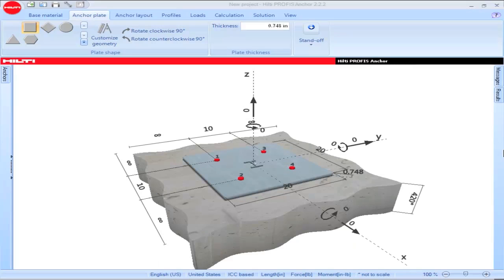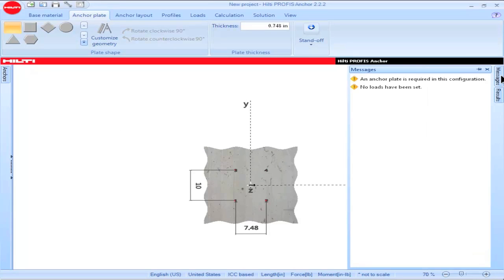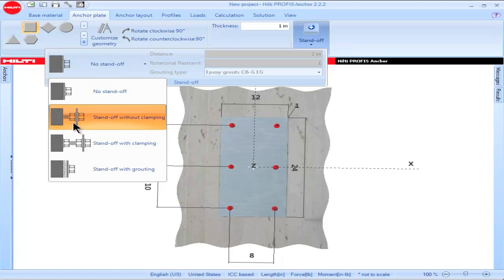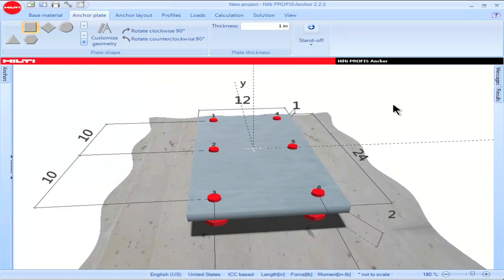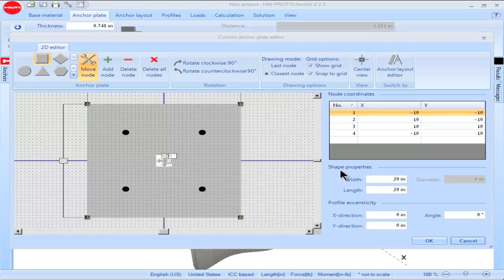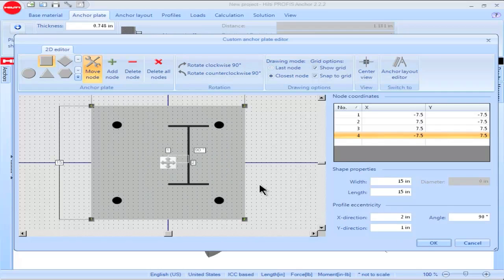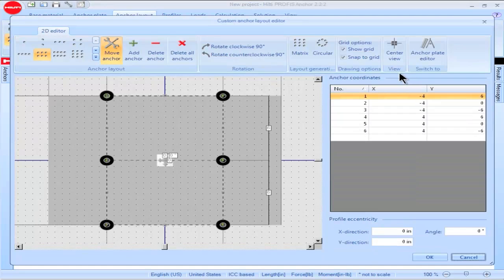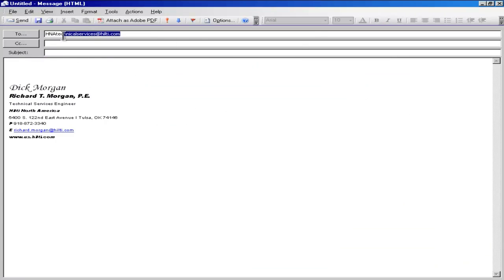TUTORIAL on Hilti PROFIS Anchor - Anchor Plate Tab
Want to learn more? Canada

This PROFIS Anchor tutorial explains the features of the Anchor plate tab. Learn how to input parameters related to the base plate geometry and stand-off conditions.